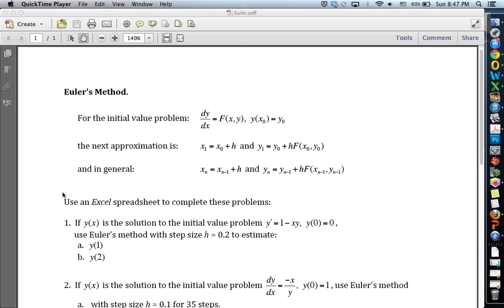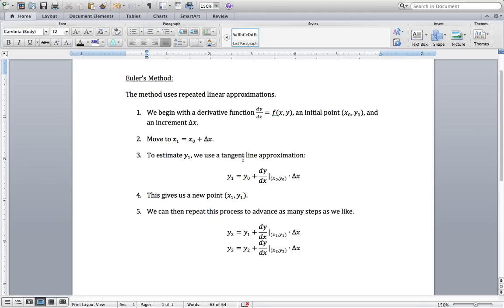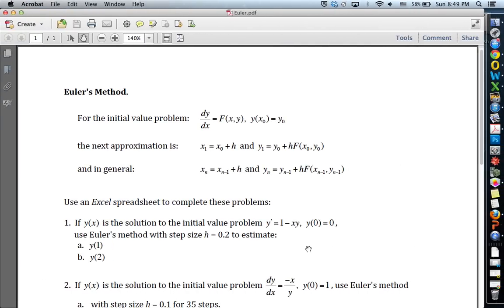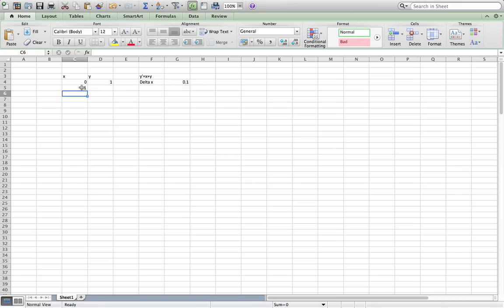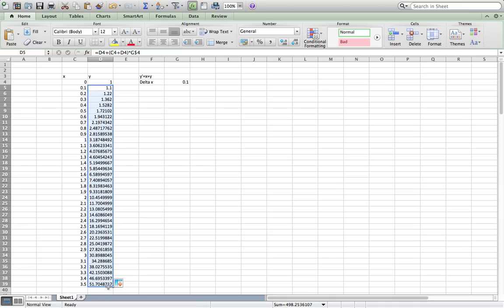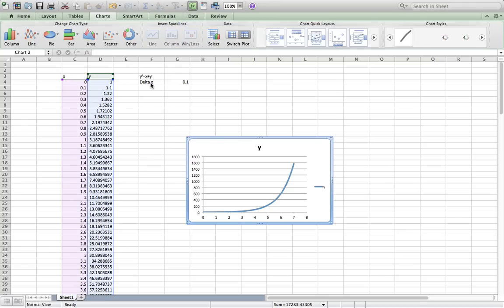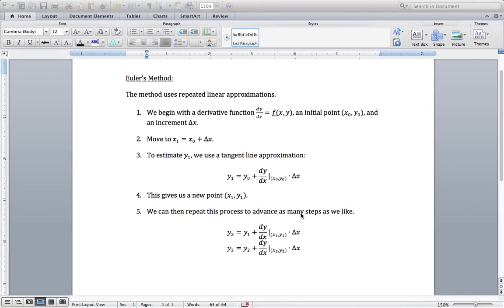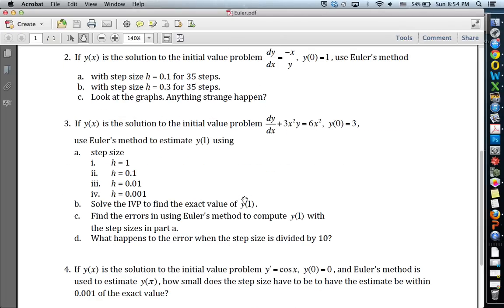Euler's Method and Excel